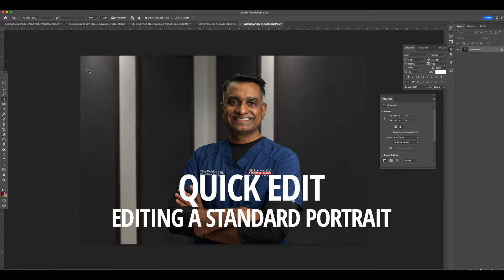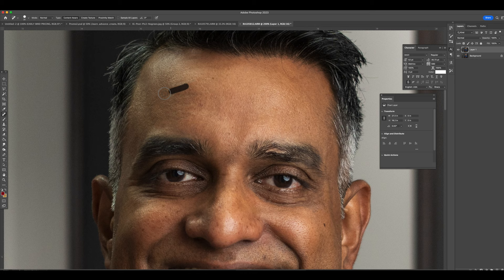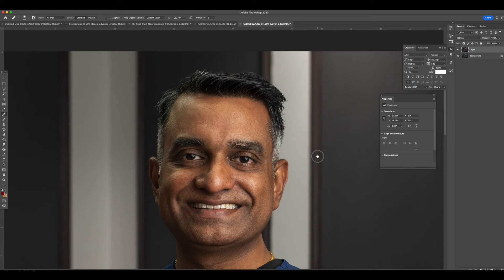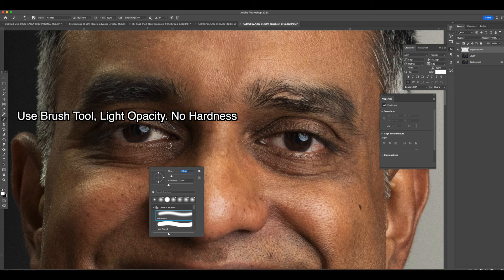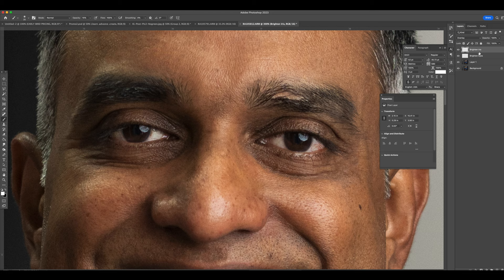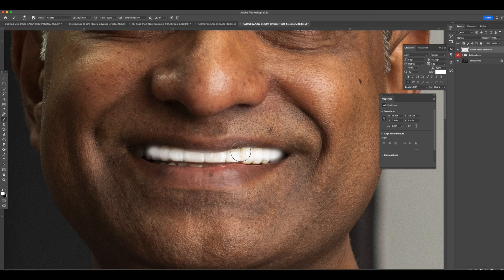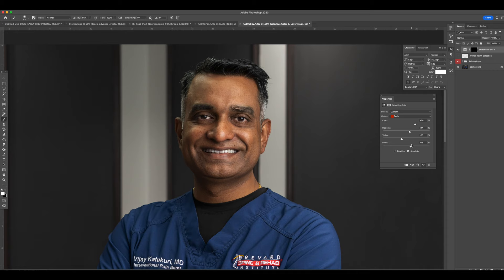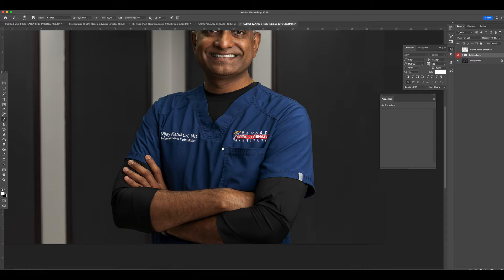Edit a photo in 5 Minutes! WOW - Ray's workflow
Here is a quick video of my editing workflow for this portrait. Usually photos like these take me 3-5 minutes. I shot this commercial office shoot and decided to share what my standard “minimal” editing process is. I color graded in Lightroom and then imported into photoshop to do my editing.

Photo was shot with a Sony a7r5 50mm 1.4
Lighting was placed camera right using a 48” soft box and powered by an ad400 by Adorama Flashpoint

Some of use masks or different selection tools. The way I edit, light, shoot, manage photos, colorgrade, use applications and tools is the process that works for me. It's not the right way nor is it the wrong way. It's the way that works for me and my process. Feel free to use my advice and videos to apply this process to your workflow. Everyone does things differently and just because you do it a different way doesn’t mean my way is wrong. We are here to learn and I am providing raw access to my workflow for education. Thank you*

You can find me on most platforms as “ShootWithRay”